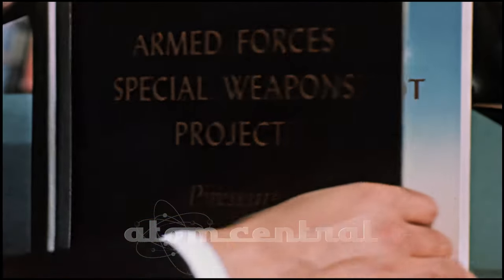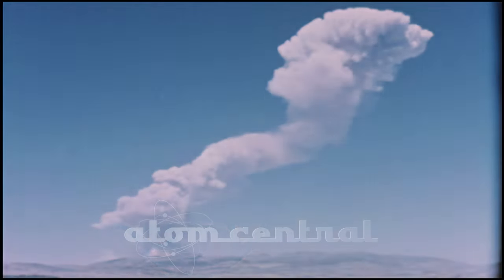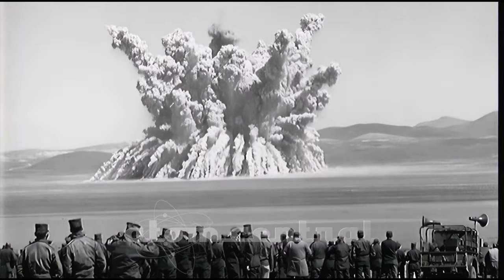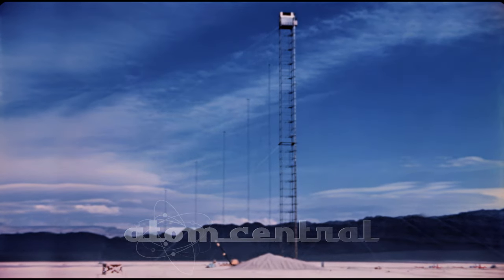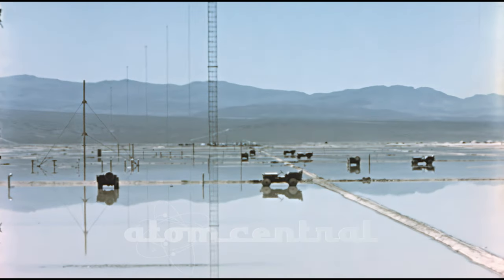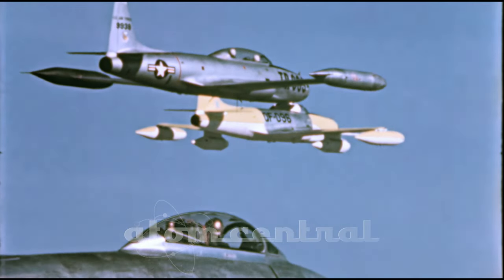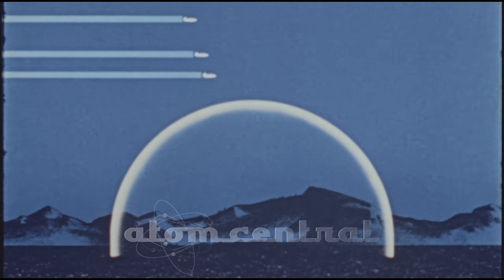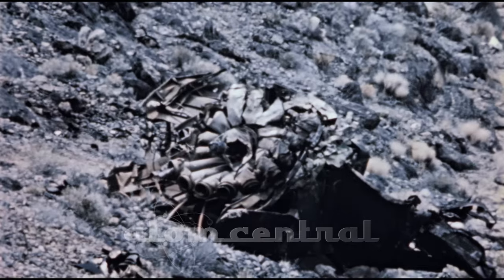Frank Discusses Operation Teapot nuclear tests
Dr. Frank Shelton, author of "Reflections of a Nuclear Weaponeer" and was interviewed for "Trinity and Beyond - the Atomic Bomb Movie," discusses the role of the Department of Defense in Operation Teapot, a series of nuclear tests, in 1955. Focusing on shots HA (High Altitude), ESS (Effects sub-surface) and MET (Military Effects Test) in this never before seen clip from "Trinity and Beyond."
This sequence was left on the cutting room floor while editing "Trinity and Beyond" in favor of a different Operation Teapot representation.  Nevertheless, its worth its own clip.